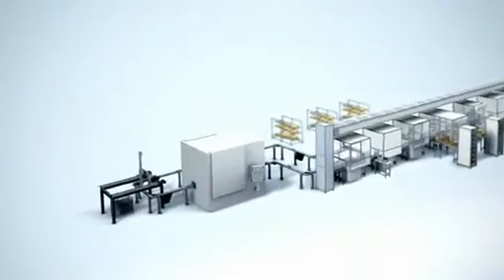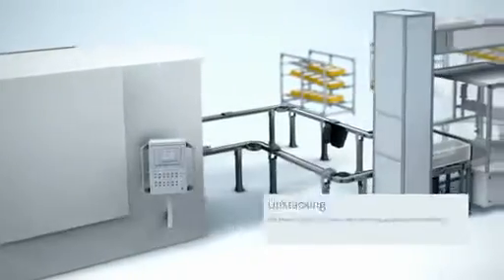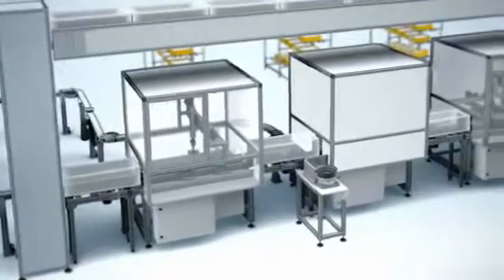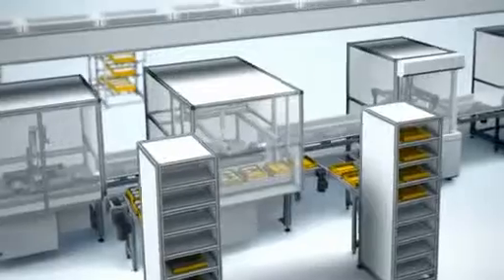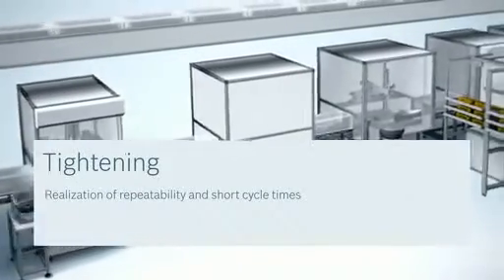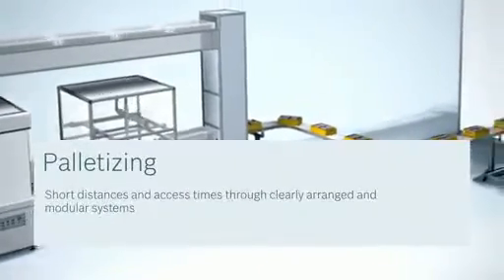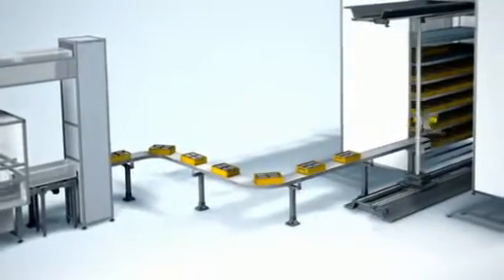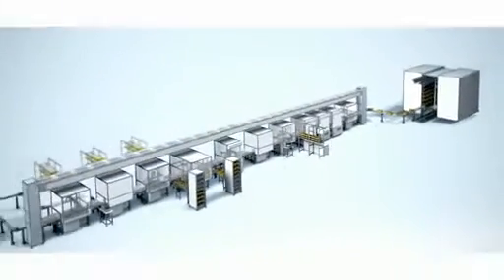Flexible automation solutions for assembly and handling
Assembly and handling systems have a decisive impact on productivity and quality in the production process. However, systems developed specifically for a particular production process often require a significant amount of engineering. With Bosch Rexroth, users can choose from an extensive product portfolio to put together a perfectly configured solution.